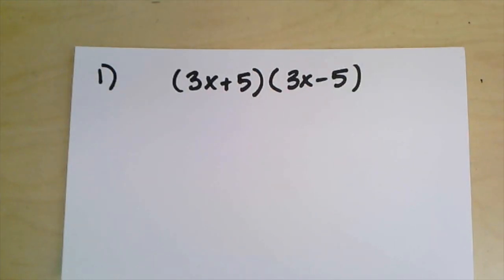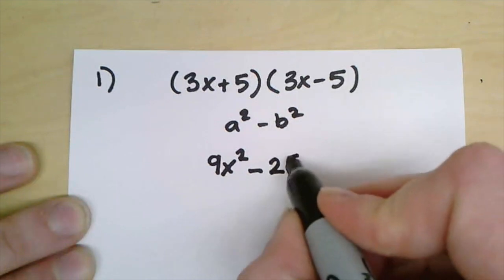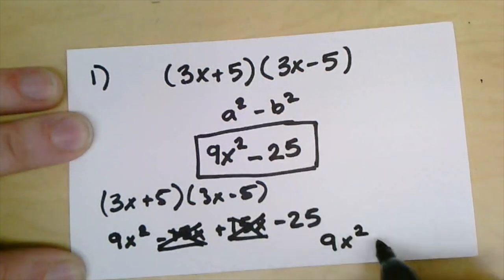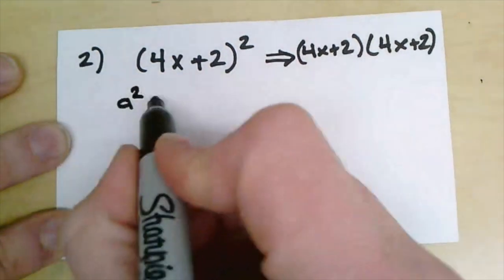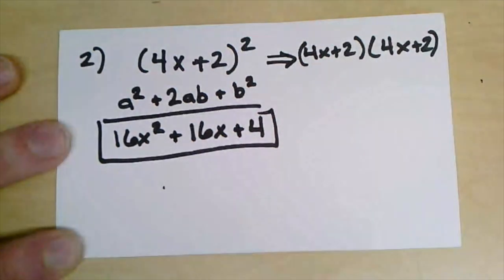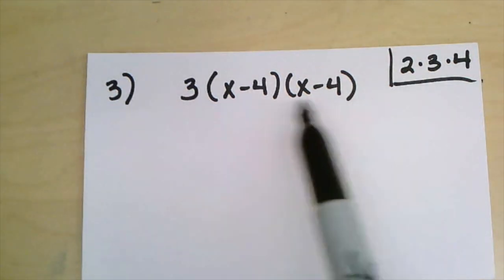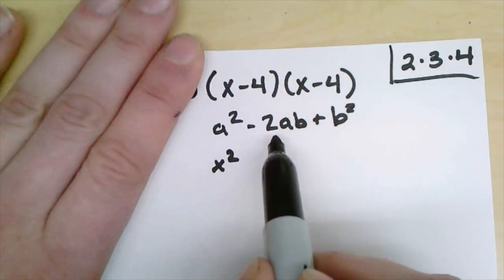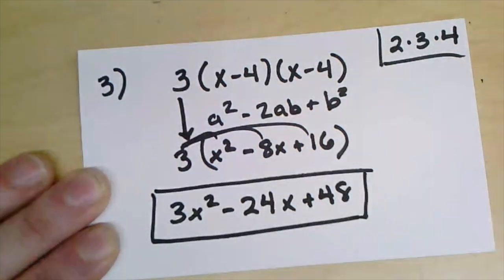Multiplying Binomials - Special Product Pattern Examples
A few quick examples of multiplying binomials using special product patterns.